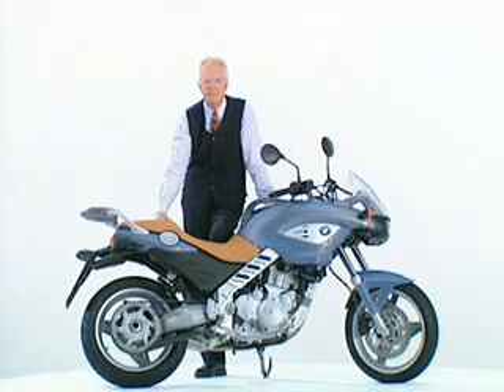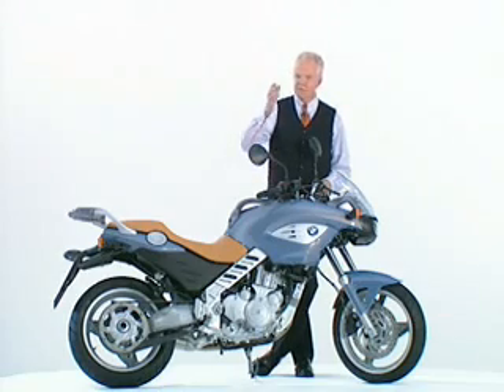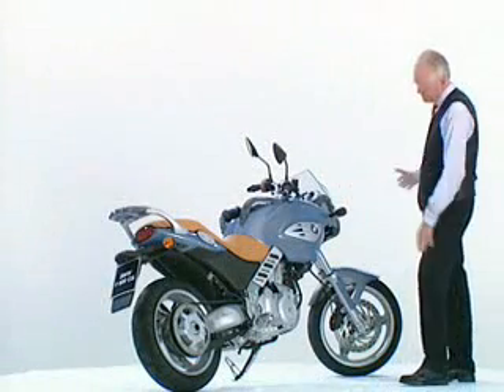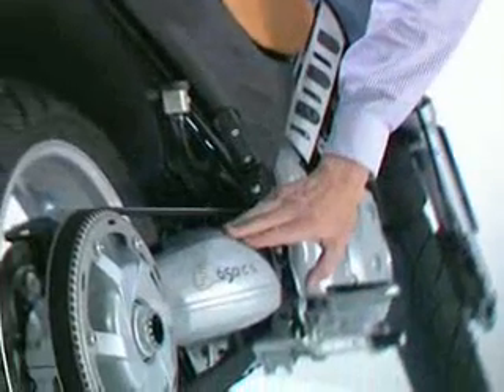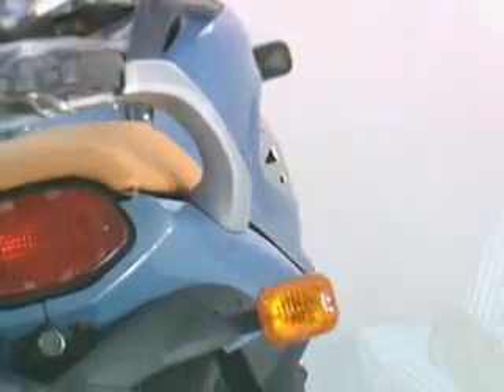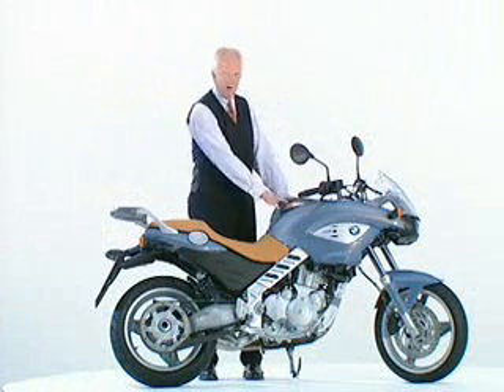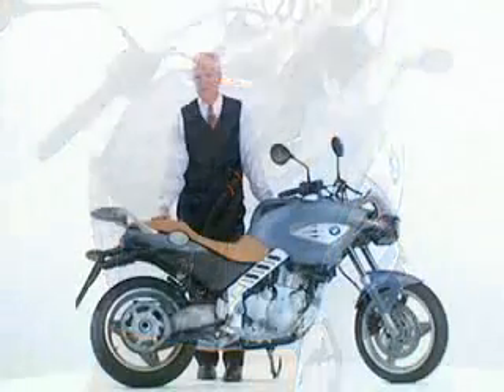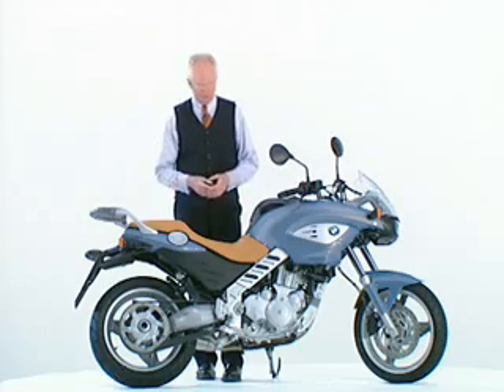BMW F650 CS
F650CS introduction by the head of design from BMW Motorrad.